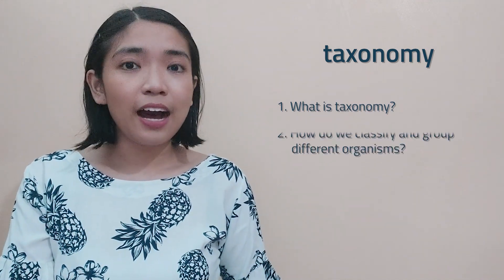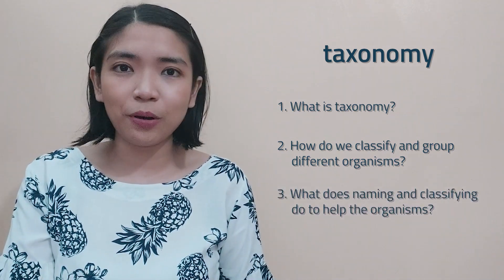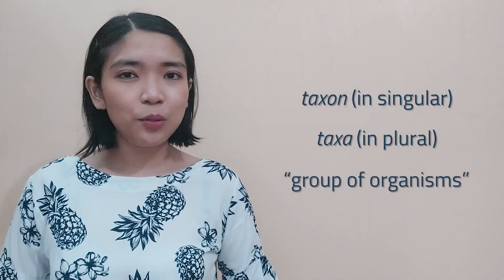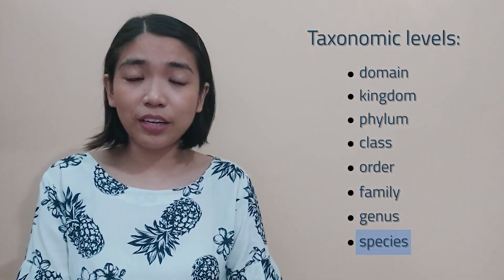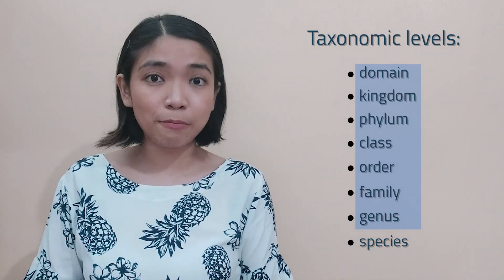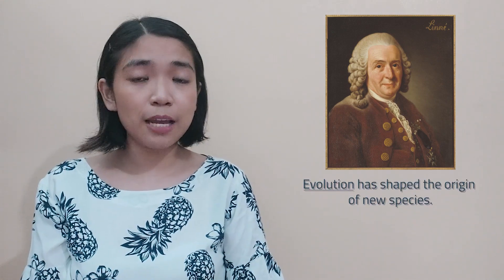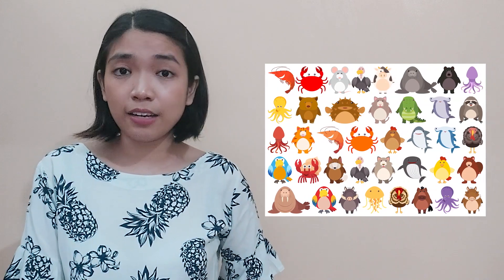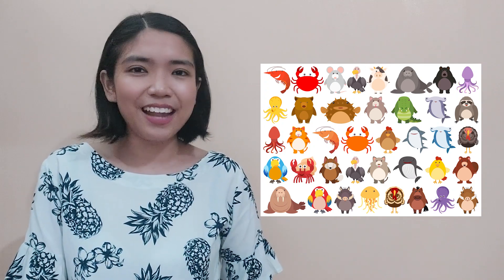[TEACHER VIBAL] Science: Introduction to Taxonomy (Grades 7 and 8)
In this Science lesson for Grades 7 and 8, we learn about naming, classifying, and grouping different organisms.

You can also watch this Scienterrific Friday episode on Vibal Group Facebook page.

Happy Homeschool also offers standalone academic class for Science. Visit happyhomeschool.ph now!